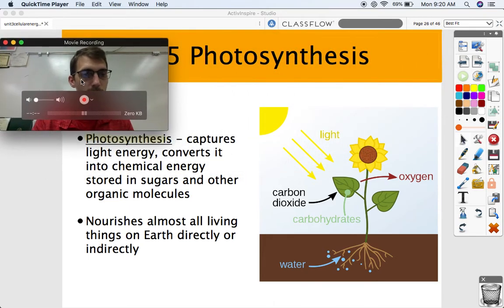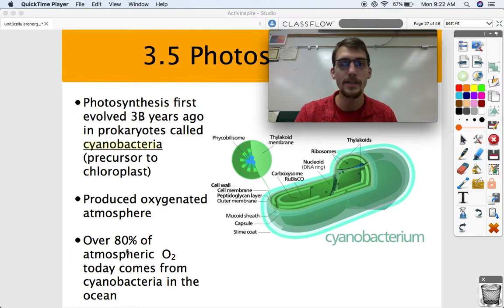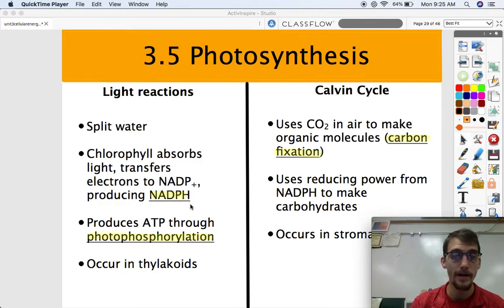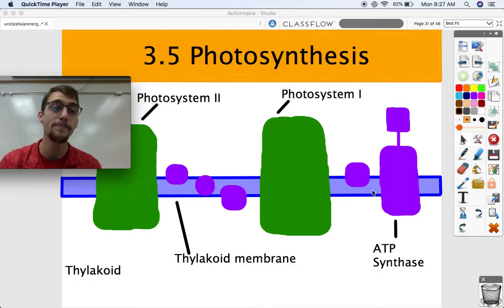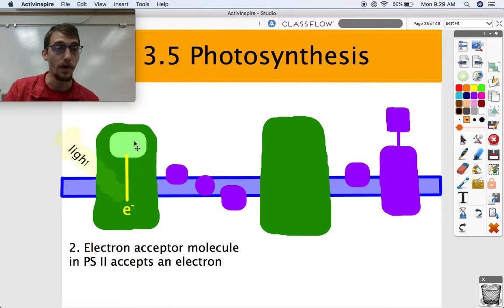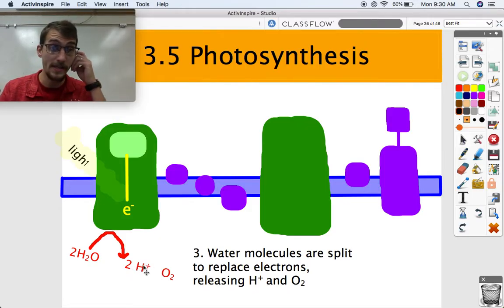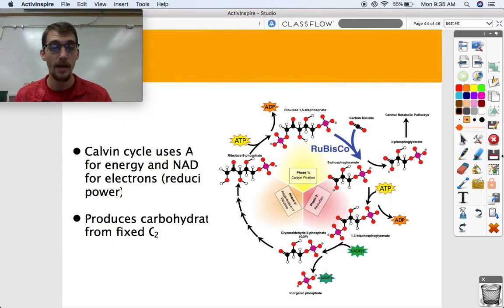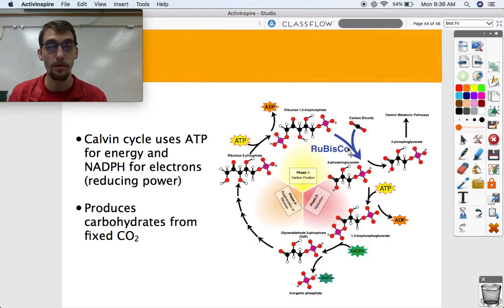(2019 curriculum) 3.5 Photosynthesis - AP Biology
In this video, I describe and explain the process by which plants produce glucose using sunlight energy through the light reactions and the Calvin cycle. I walk through the light reactions step-by-step before summarizing the Calvin cycle, including its initial reactants and final products.

AP Biology Essential Knowledge:
ENE-1.I - Describe the photosynthetic processes that allow organisms to capture and store energy.
ENE-1.J - Explain how cells capture energy from light and transfer it to biological molecules for storage and use.